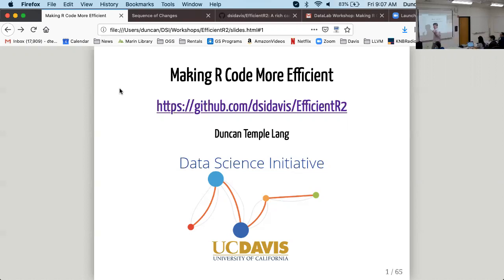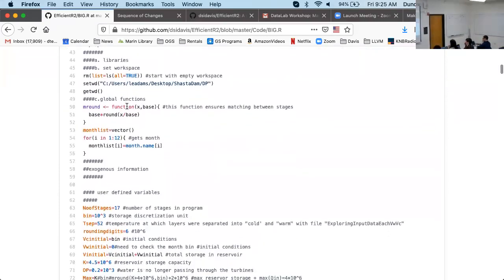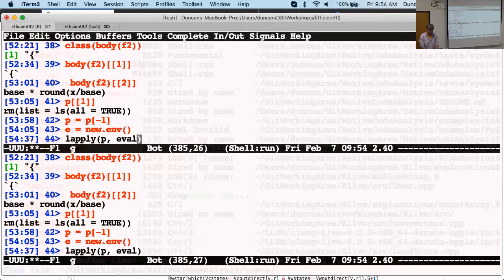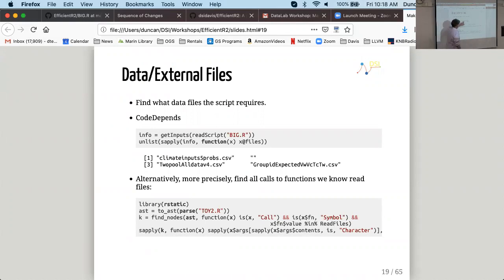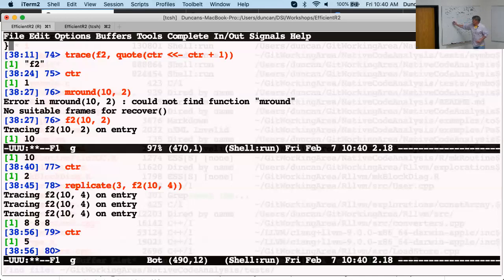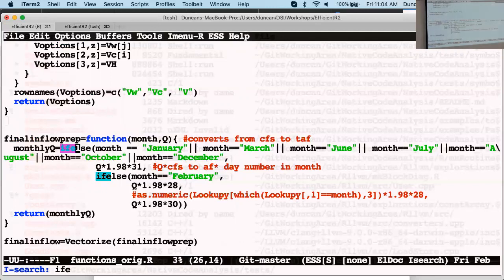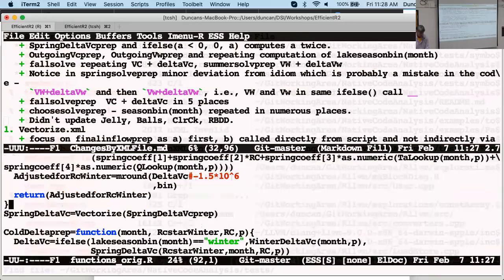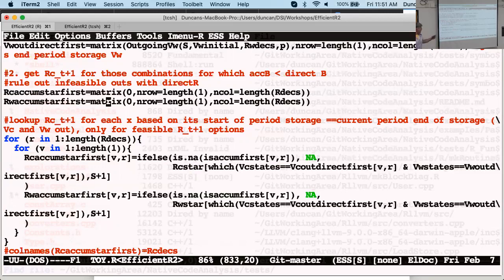UC Davis DataLab: Making R Code Efficient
Title: Making R Code Efficient
Instructor: Professor Duncan Temple Lang
Date: February 07, 2020
Location: DataLab classroom (Shields 360)

Description: In this hands on, informal workshop, we’ll discuss case studies in making R code faster and more memory efficient. Learners will gain an overview of the challenges and strategies for improving their code including topics such as:

* profiling your code
* vectorizing functions
* counting calls
* choosing the appropriate data structures
* meta-programming

About UC Davis DataLab: Data Science and Informatics fosters, promotes and facilitates data science to accelerate discovery at the frontiers of scientific, engineering and social disciplines. DataLab emerged from the start-up Data Science Initiative (DSI).